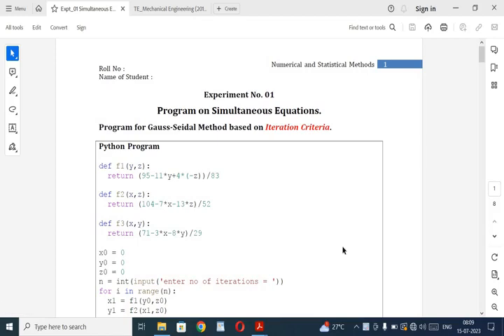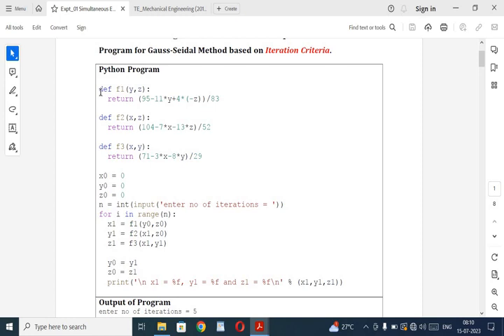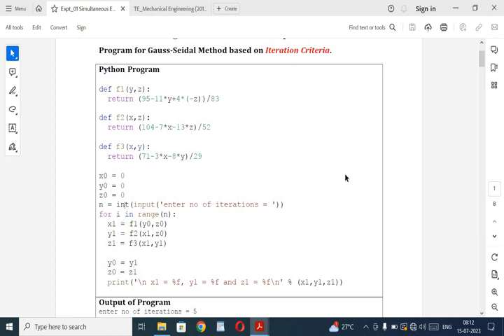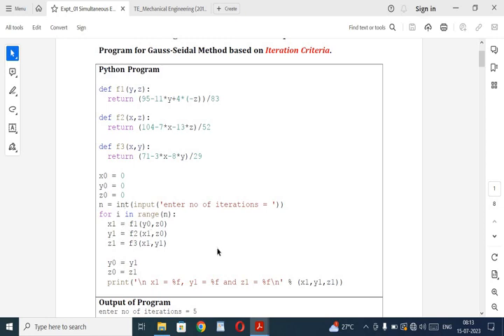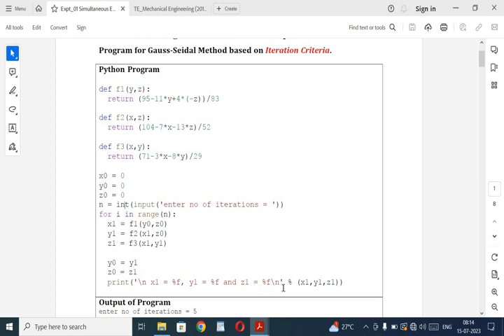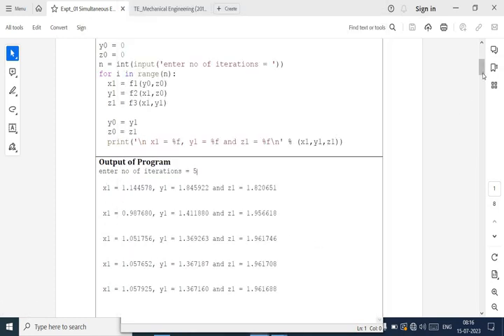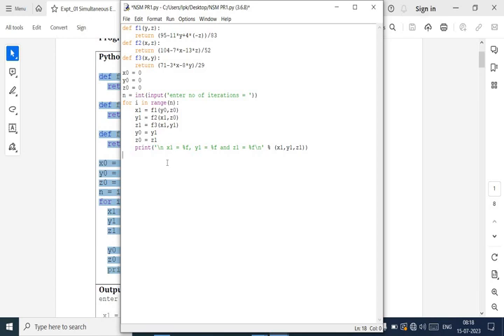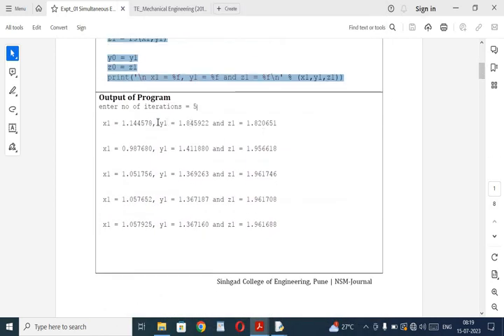SPPU NSM Practical 1 with Python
Program on Simultaneous Equations.
Program for Gauss-Seidal Method based on Iteration Criteria.